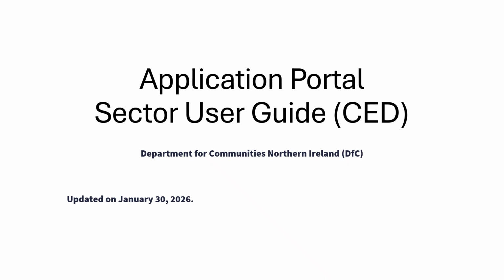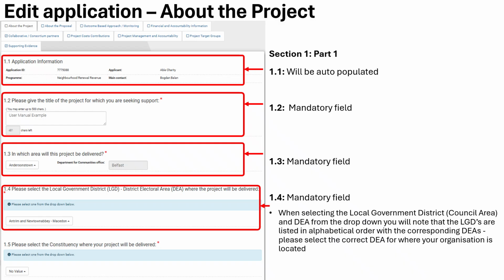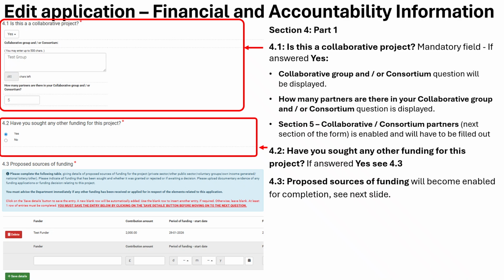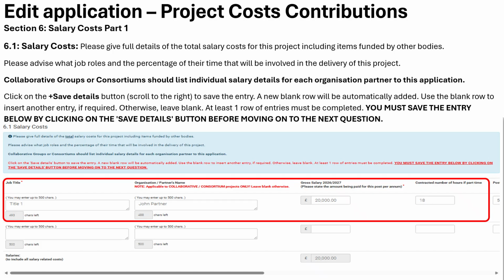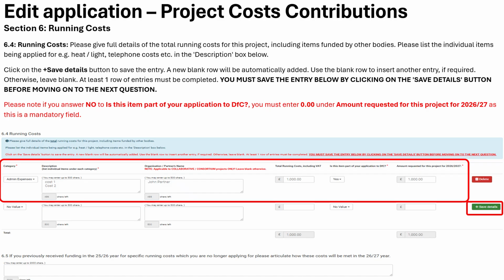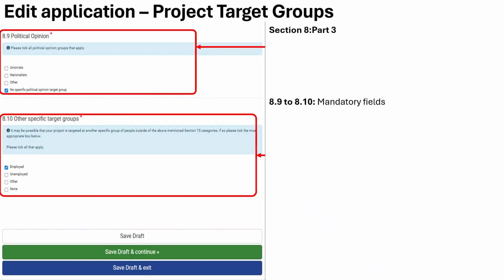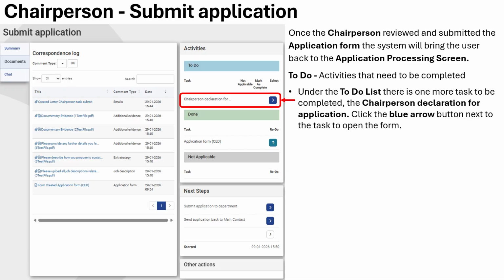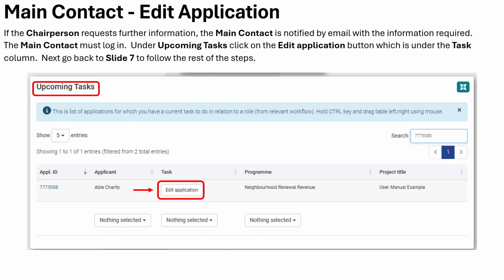Application Portal Sector Training CED V1 5 recording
Guidance for applications to the 2027/26 funding programmes for the Community Empowerment Division in the Department for Communities